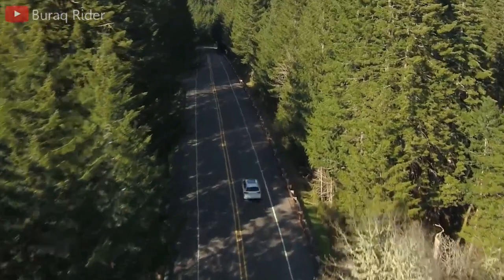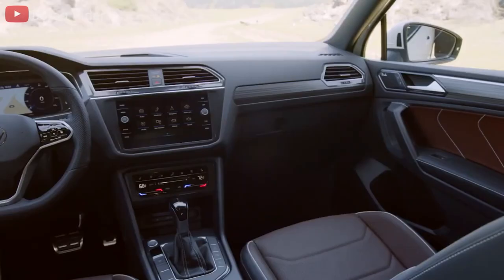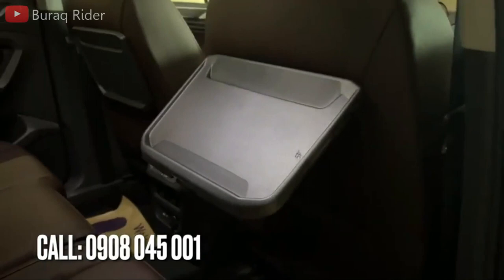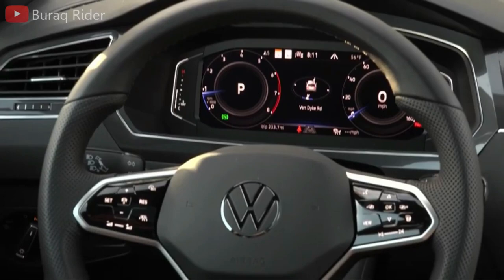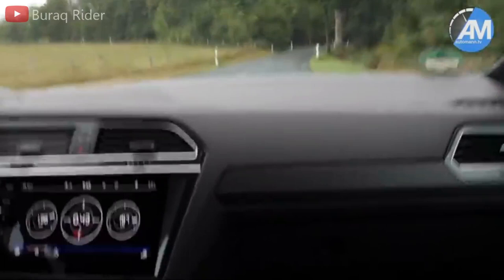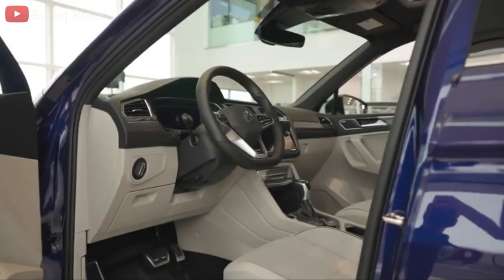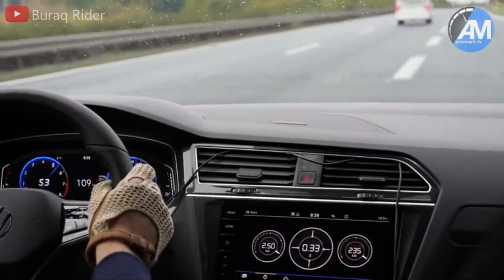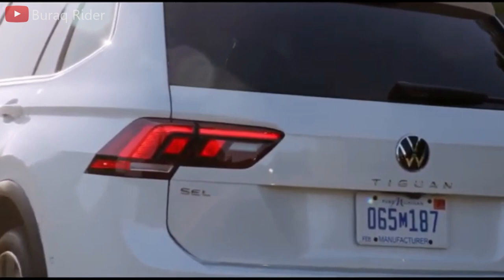Volkswagen Tiguan 2023 Review - more fun than an SUV should be ?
When it comes to family-friendly performance SUVs, you’ll be hard-pressed to find a better option than this new Tiguan R. The question is, with a price tag of £46,000+, is it really worth it? Well, Mat’s here to find out!

Sure, at first glance you may think it’s a regular family SUV, but once you peer a little closer, you’ll see there are a whole host of upgrades to be found! Starting with the outside, there are a number of styling updates to be found, from a roof spoiler & quad-tailpipes through to 21” alloys and tinted rear windows!

But of course, that’s not all. The interior is plastered with blue R stitching and badges, and once you peer under the bonnet, you’ll find a 2-litre 4 cylinder turbocharged petrol engine that delivers 320hp & 420Nm!

So what do you think - is this the perfect car for handling the school run? There’s only one way to find out - join Mat for his latest in-depth review!